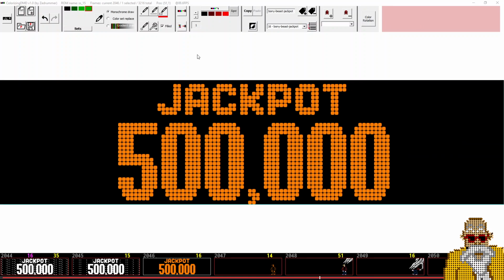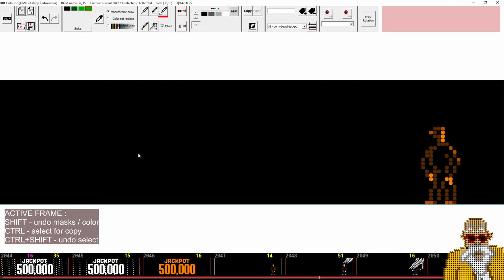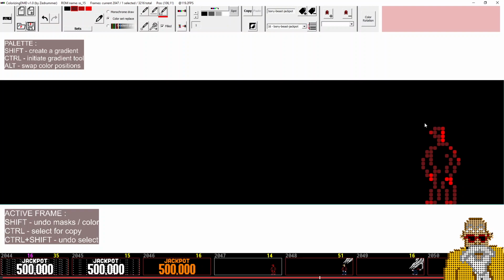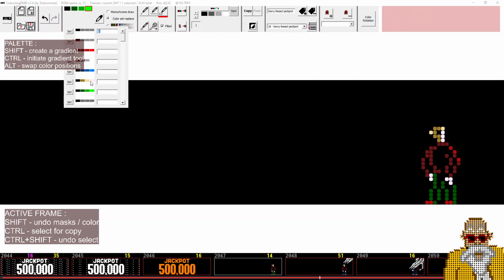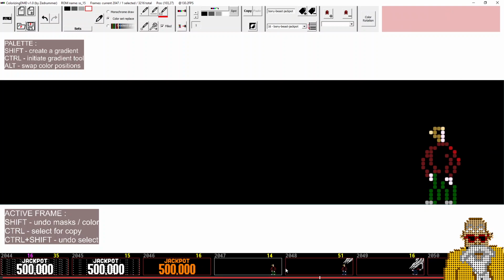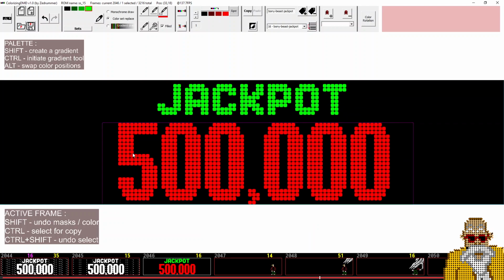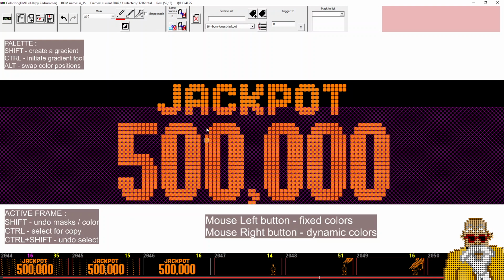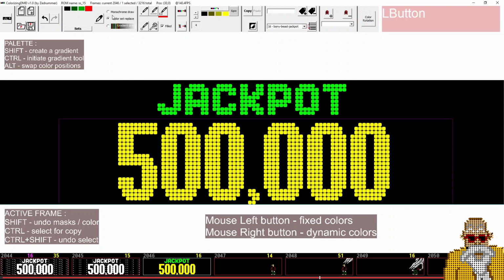6 - fixed and dynamic colorization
Video training for Colorizing DMD and the Serum format.

Chapter 6 - Fixed & dynmis colorization
- Mouse left button for fixed colors
- Mouse right button for dynamic content
- SHIFT + left or right button to cancel a colorization